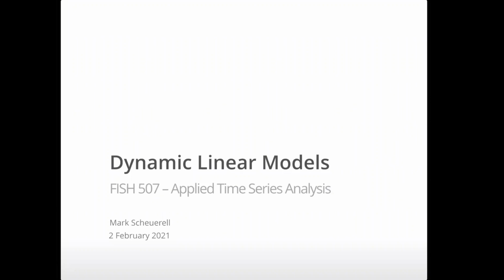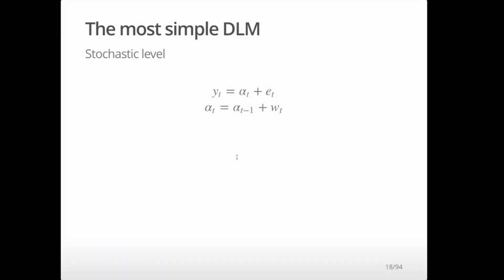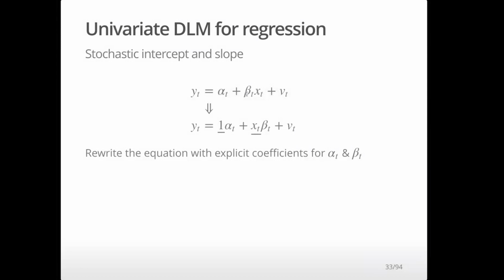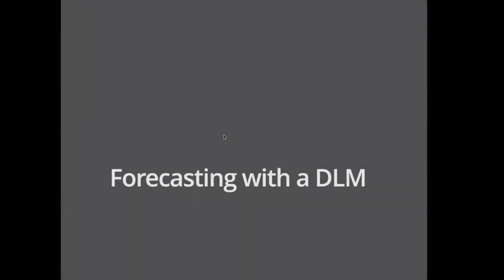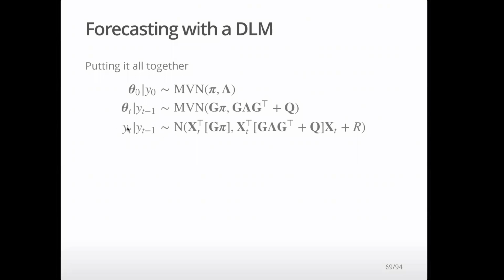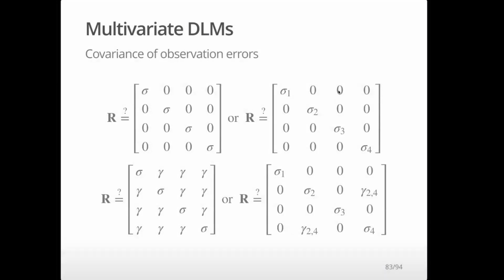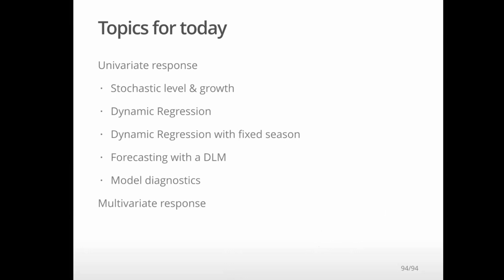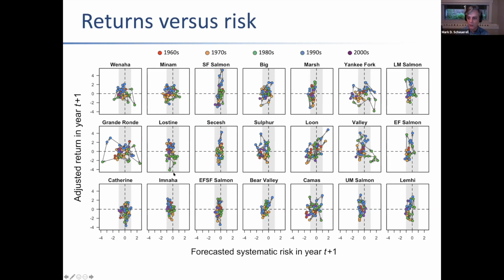ATSA21 Lecture 10: Dynamic linear models (DLMs)